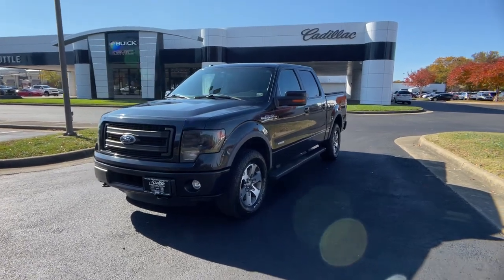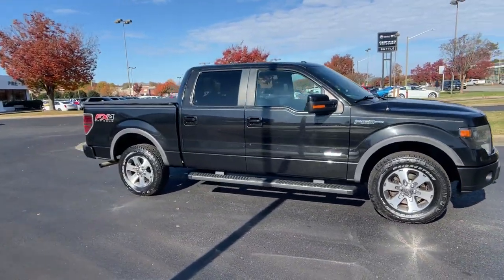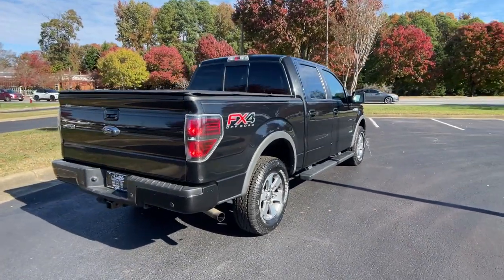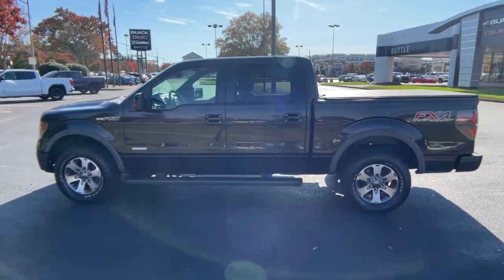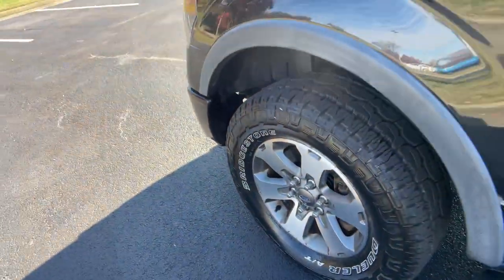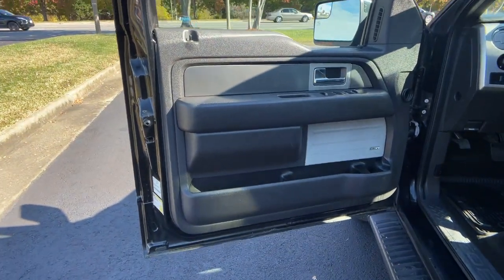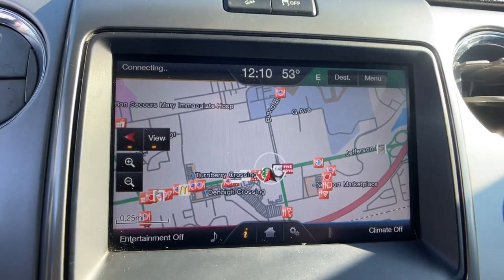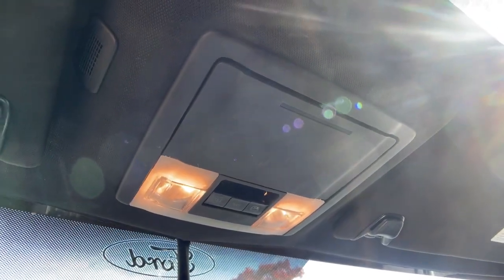2013 Ford F-150 Hampton, Chesapeake, Williamsburg, Yorktown, Newport News, VA 684190B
Tuxedo Black Metallic Used 2013 Ford F-150 available in Newport News, Virginia at Suttle Motor Corporation. Servicing the Hampton, Chesapeake, Williamsburg, Yorktown, VA area.